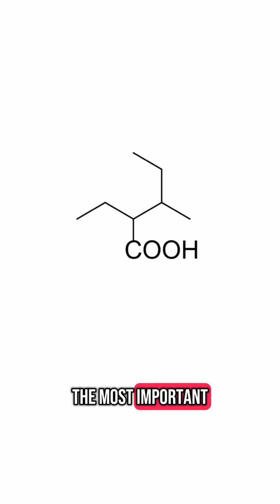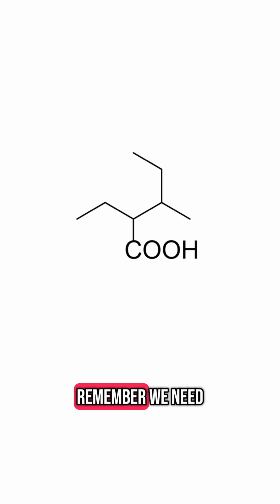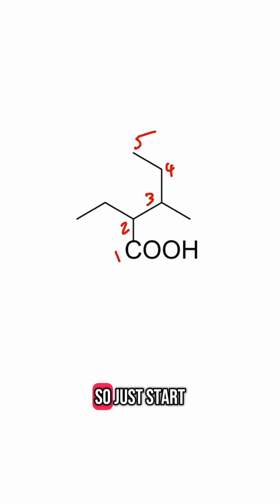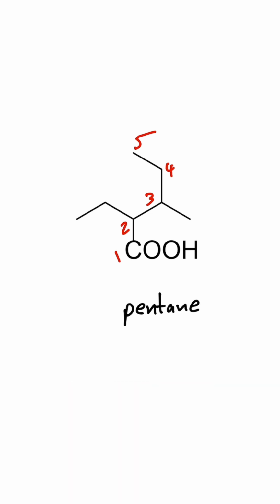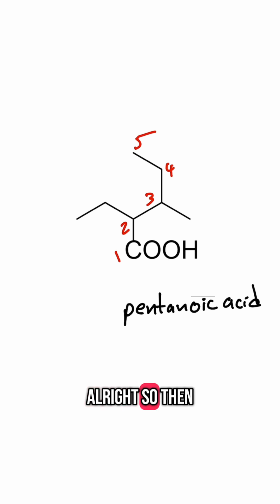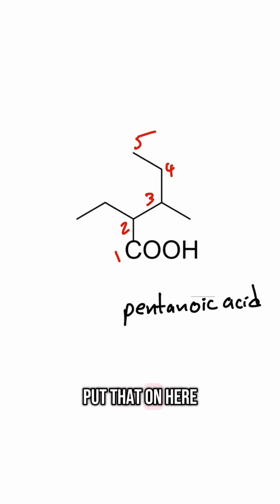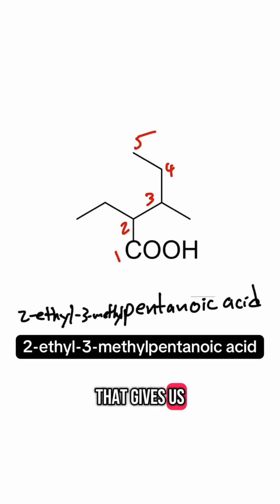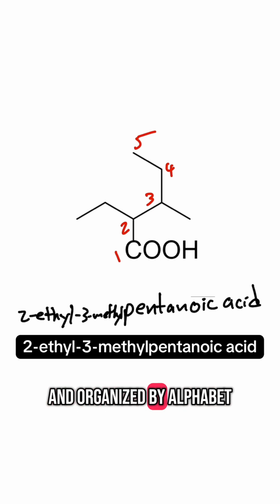Naming Practice [Ep. 3] | Carboxylic Acid IUPAC Problem Walkthrough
📘 In This Video:
In Naming Practice Problem #3, we’re tackling a carboxylic acid! Watch as we work through the IUPAC naming rules step-by-step to identify the correct name. This is part of the organic chemistry practice series designed to sharpen your skills and prepare you for exams, quizzes, or the MCAT.

✅ What You'll Learn:

How to name carboxylic acids

Identifying the parent chain and substituents

Applying IUPAC rules to functional groups

Practice-focused walkthrough